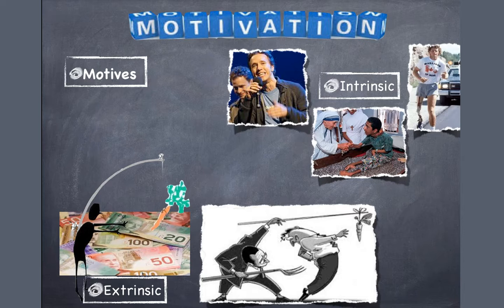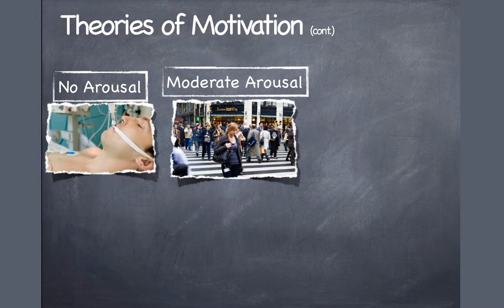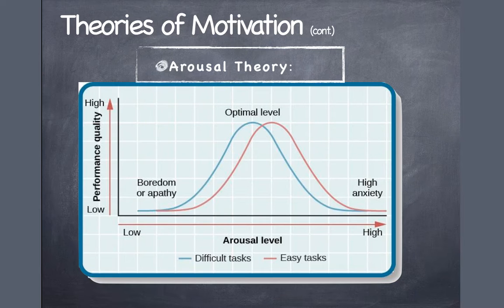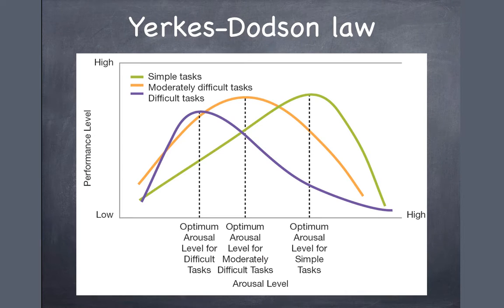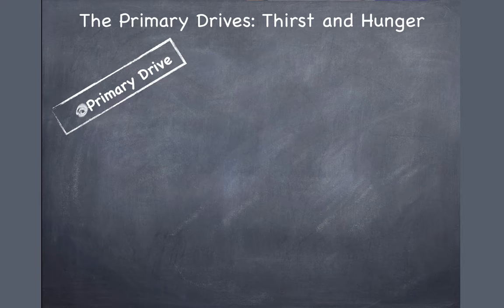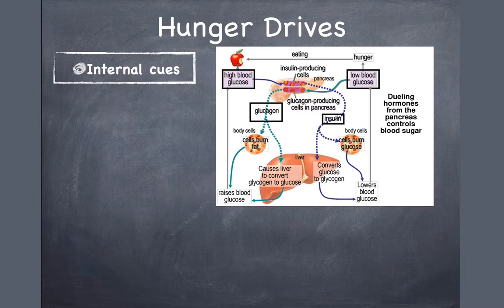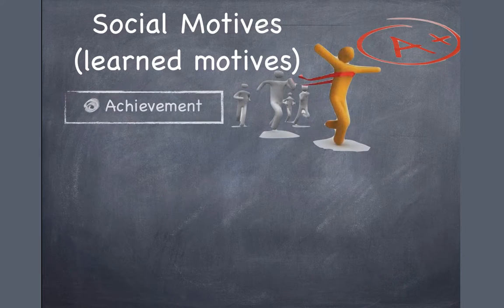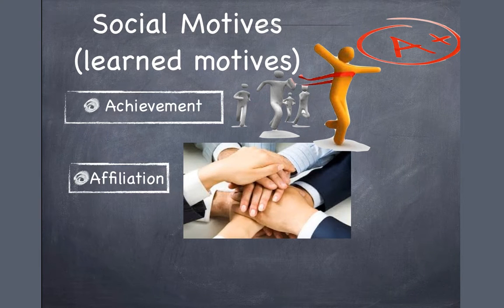SteveMillers Psychology 1 Motivation F16